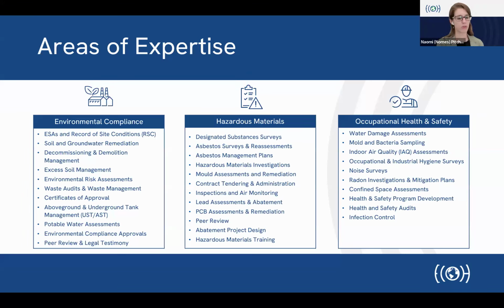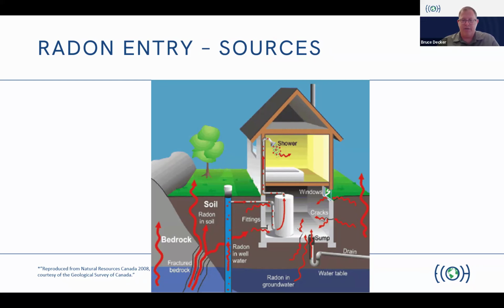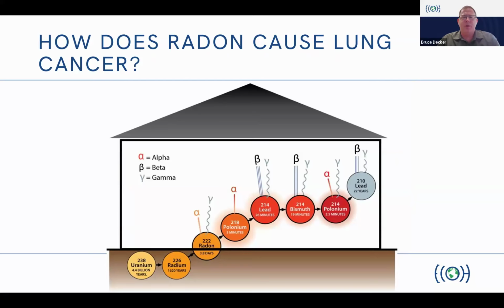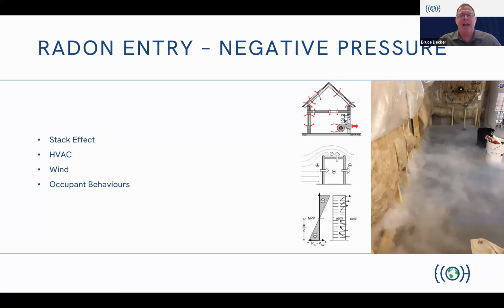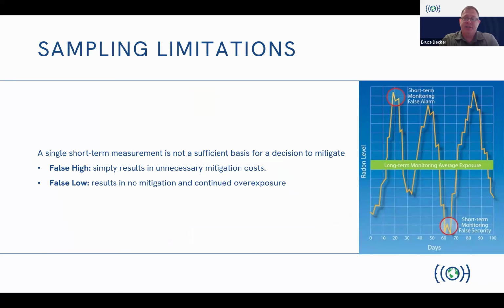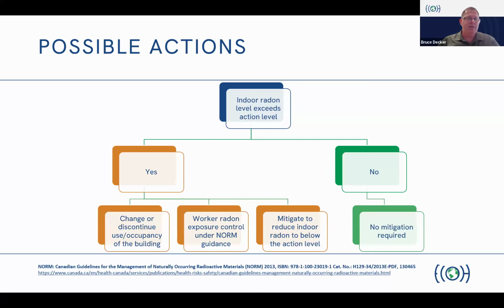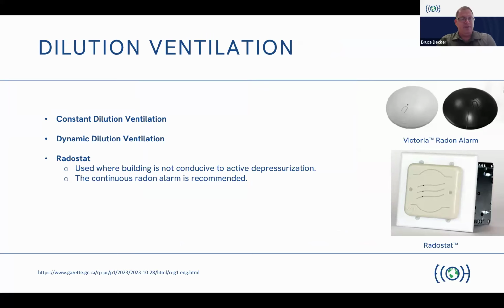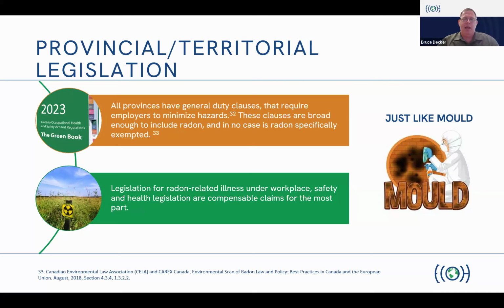Radon and Canadian Workplaces: An Introduction - September 18, 2024 ECOH Webinar Recording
What is radon? How does it harm us? And how do we protect ourselves and our people from this deadly threat?

Join radon expert and registered radon professional (C-NRPP) Bruce Decker, CET, ROHT, BSS, as he discusses the answers to these and many more in ECOH's first webinar in the 'Understanding Radon' series.